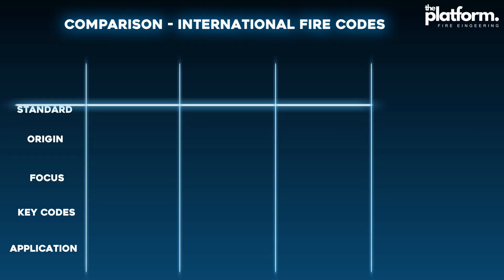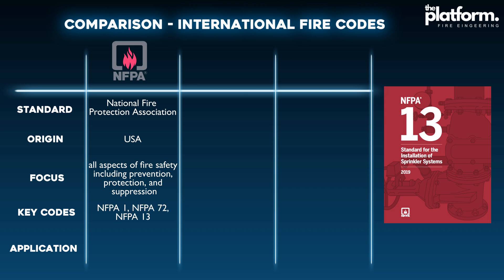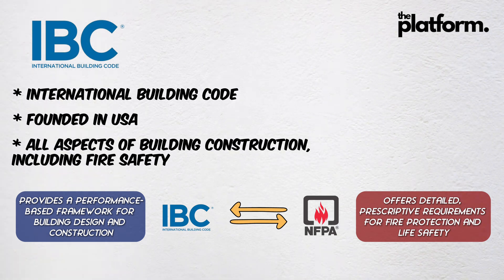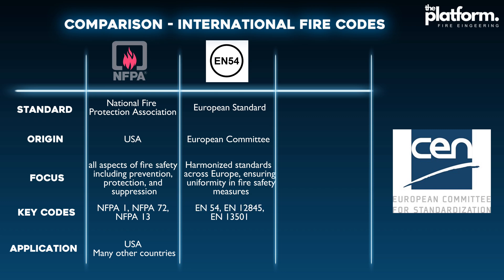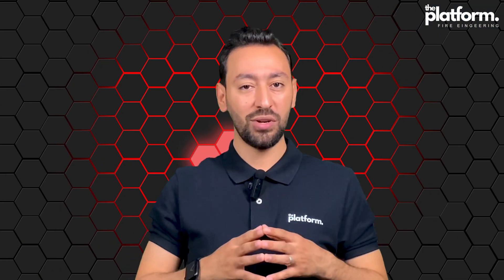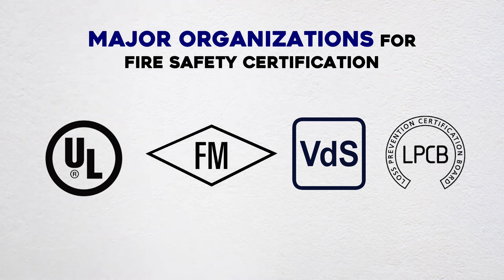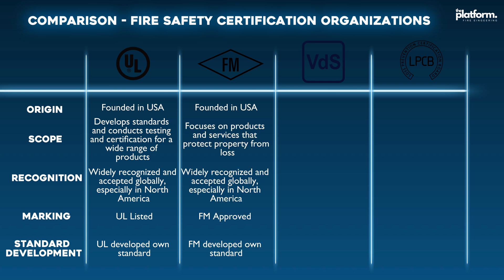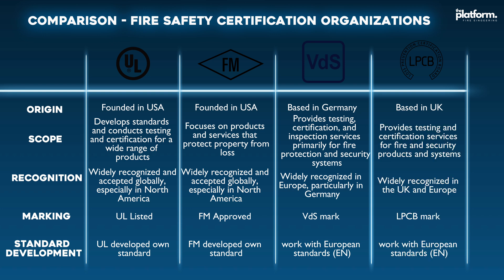What is NFPA Standards, UL listed, FM Approved? Quick Comparison between International Fire Codes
In this video, we dive deep into the ultimate showdown of fire safety standards: NFPA (National Fire Protection Association) vs. UL (Underwriters Laboratories) & FM (Factory Mutual) and more others. Understanding these standards is crucial for anyone involved in fire safety, building construction, or risk management.

Don't miss out on insights that could influence your fire safety decisions!

🔥 Topics Covered: - Overview of NFPA, EN, UL, and FM, and more- Key Differences in Standards and Certifications of Each Standard